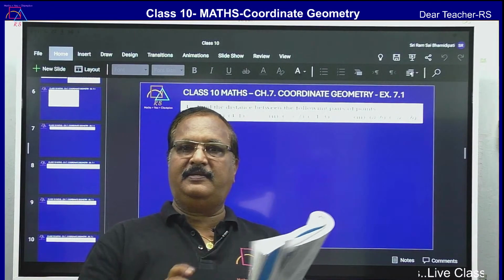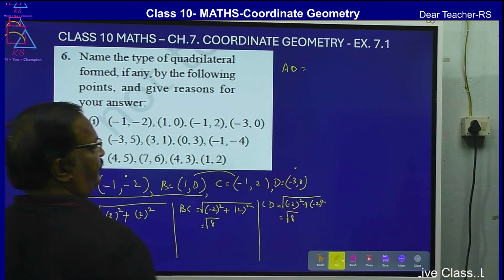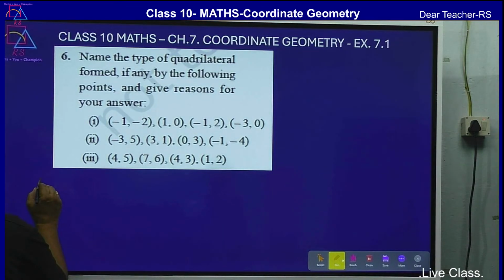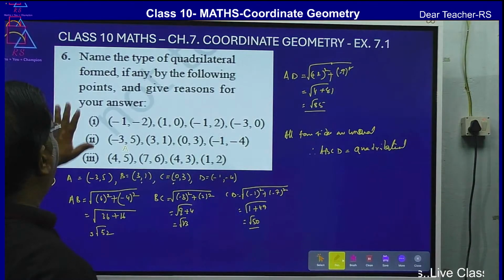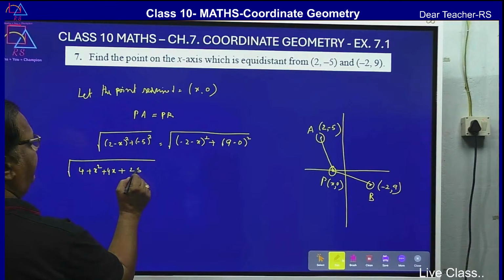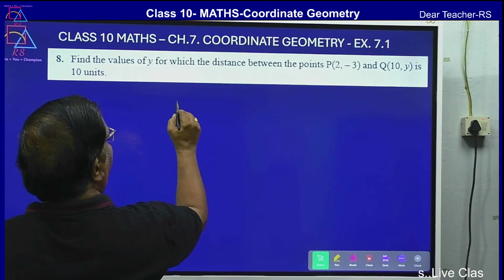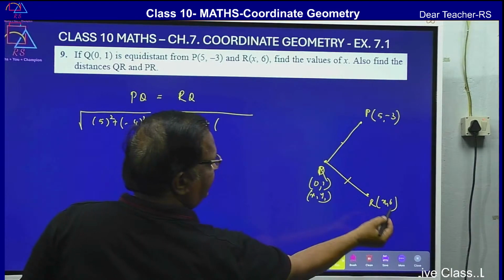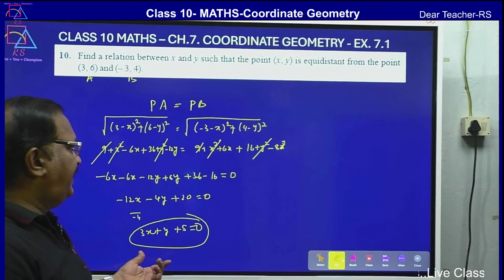Class 10- Coordinate Geometry- Live class - 16th Sep-at 6.00am